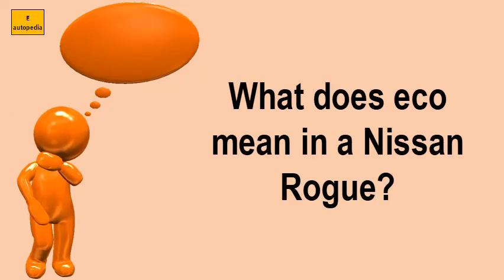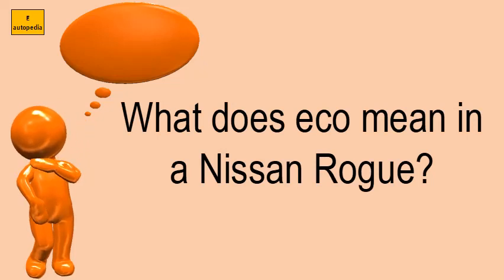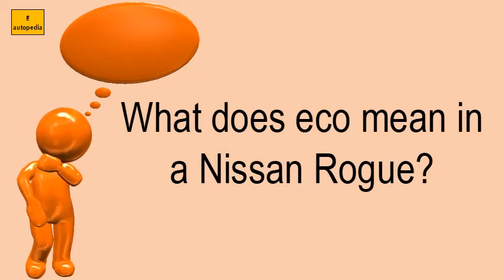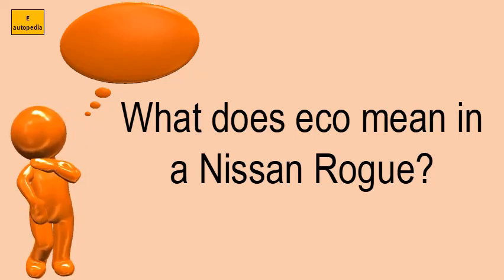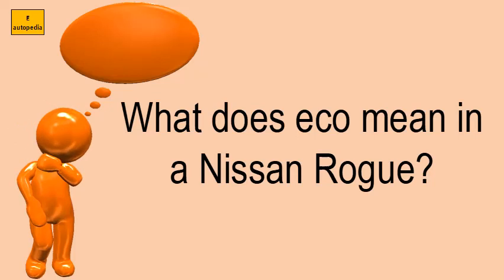What Does Eco Mean In A Nissan Rogue?